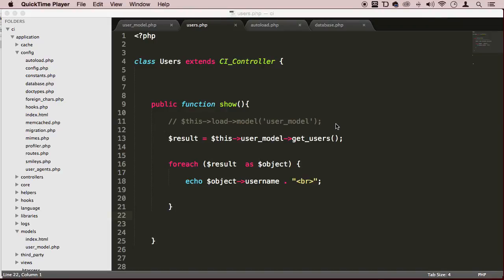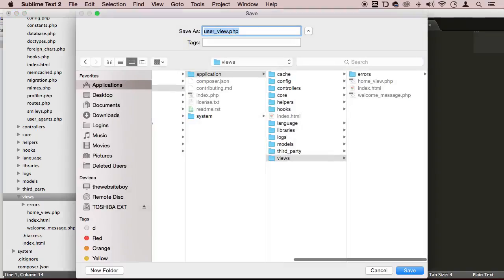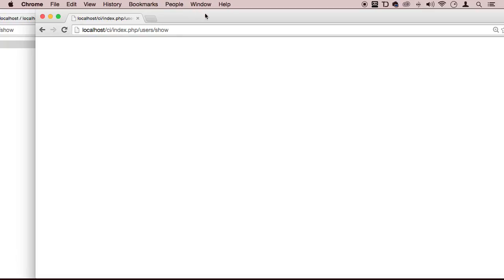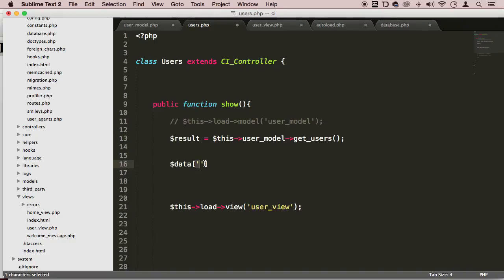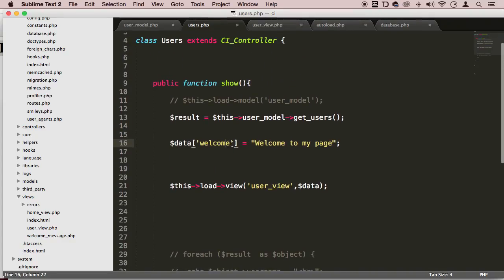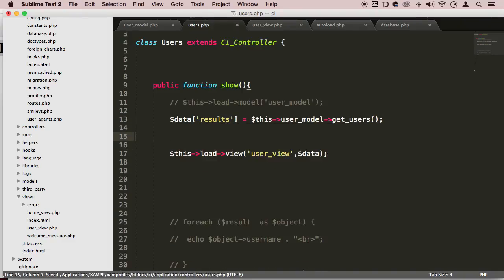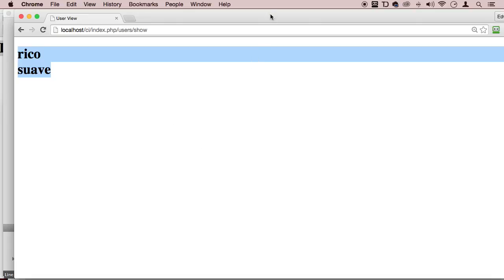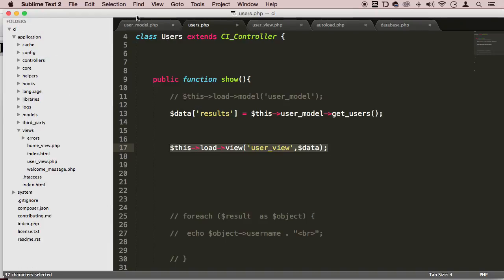CodeIgniter Tutorial for Beginners Lecture 12